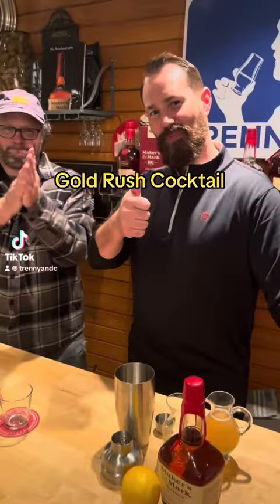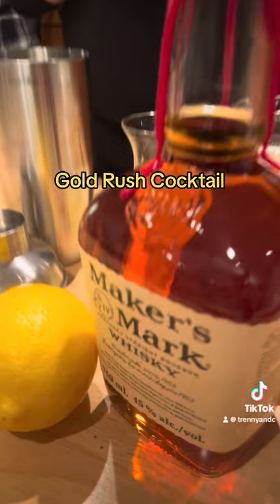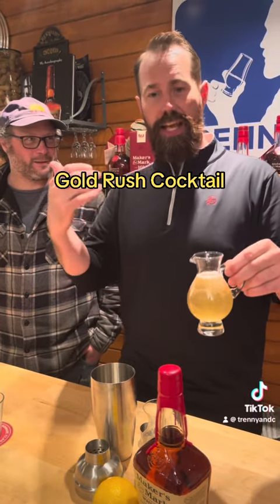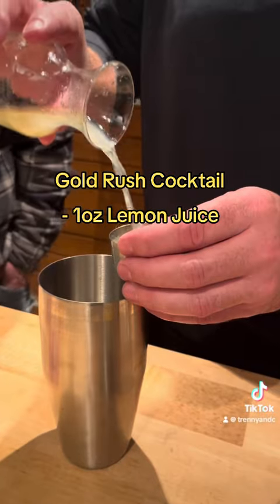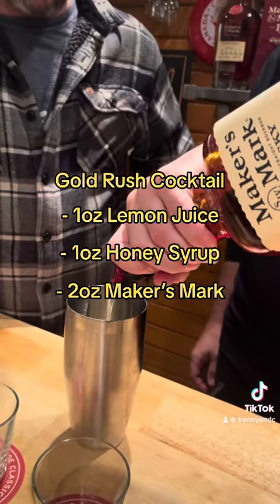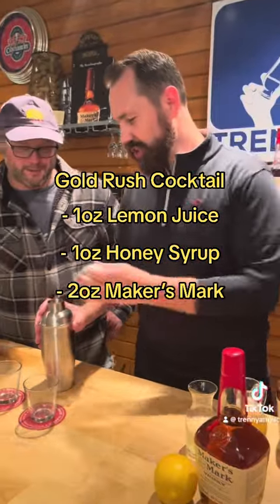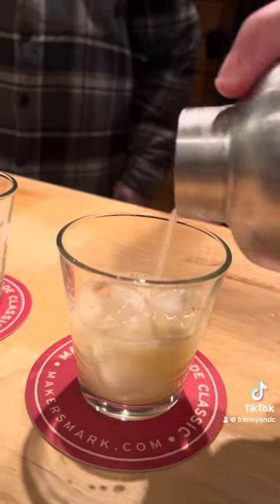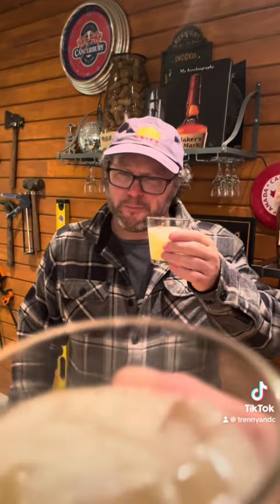How to make a Gold Rush Cocktail